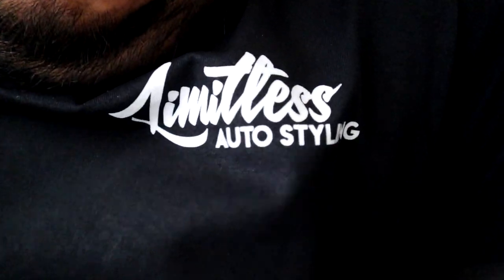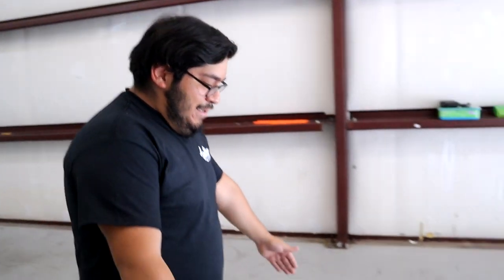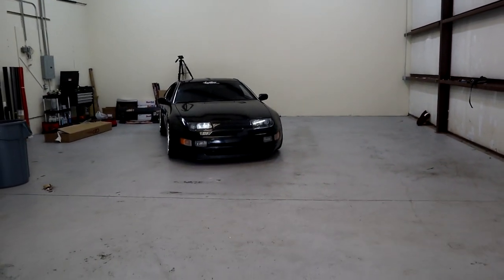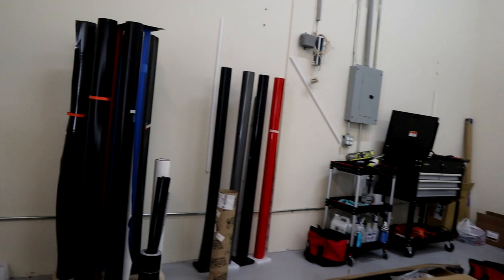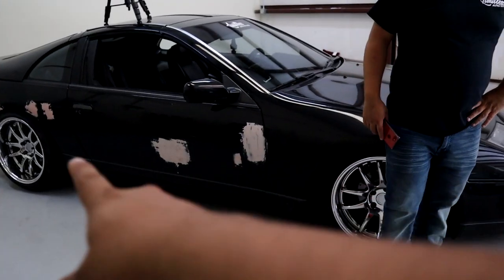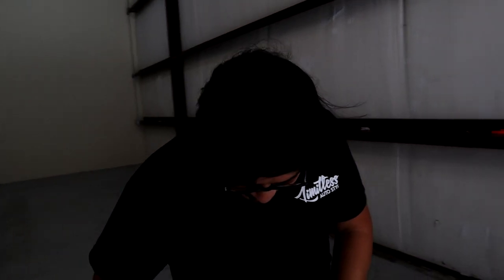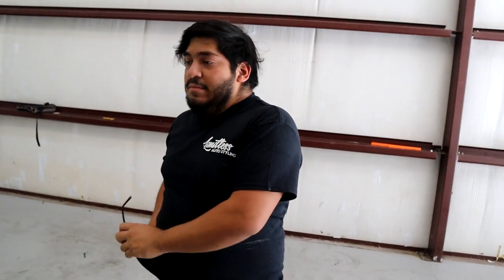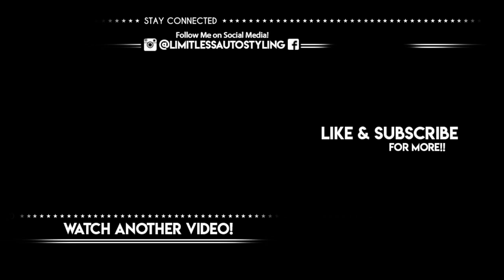We got a NEW SHOP!!! Progress being made.